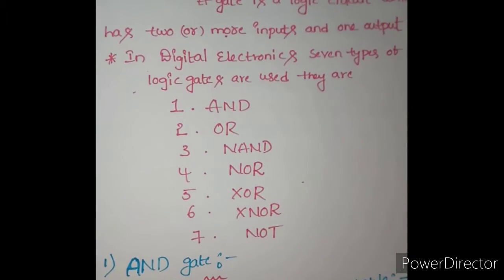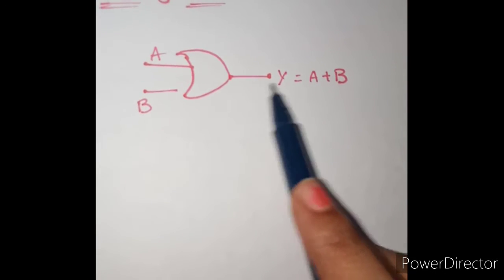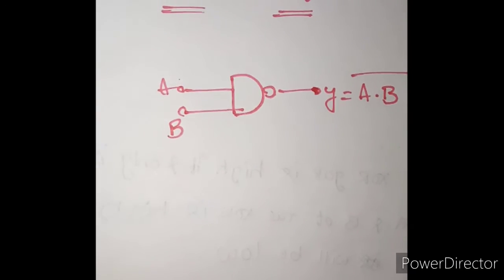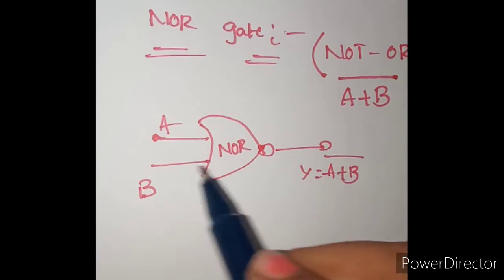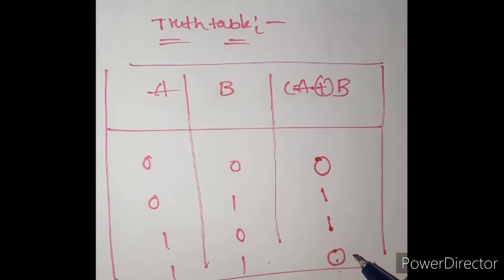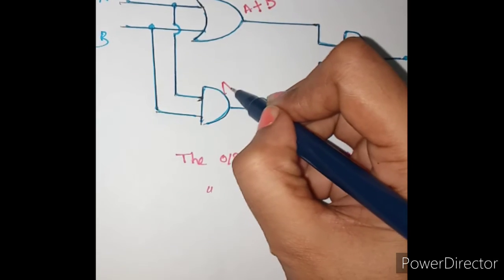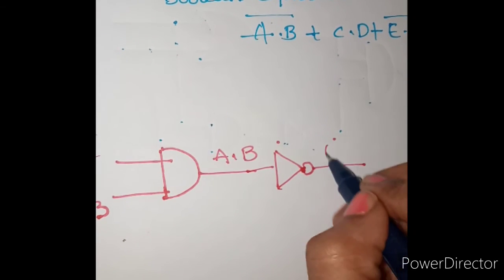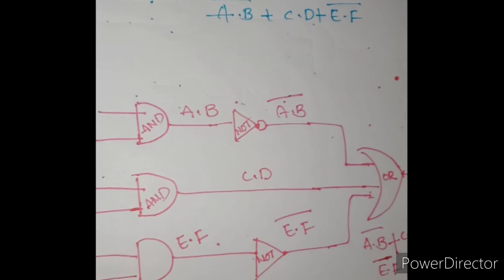Digital Assistant digital Logic Circuits Explanation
Digital Logic Circuits